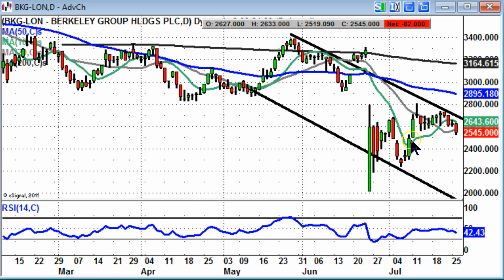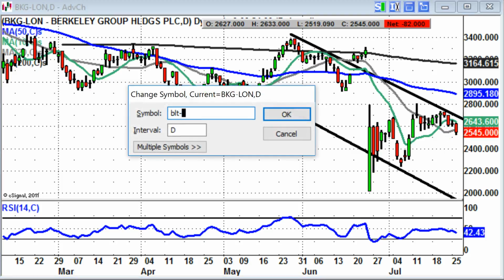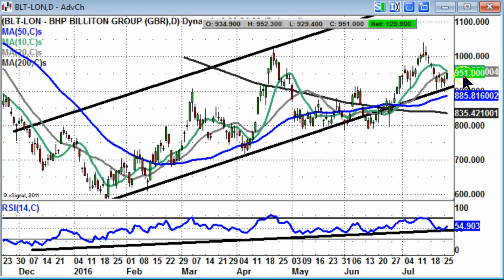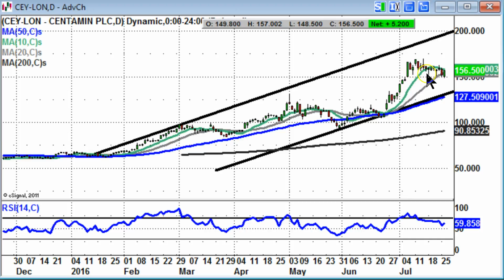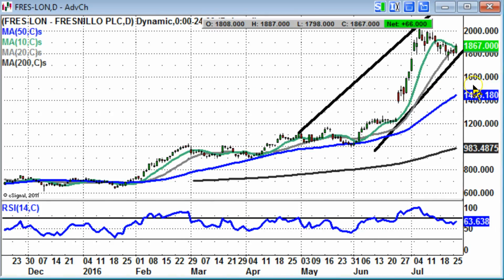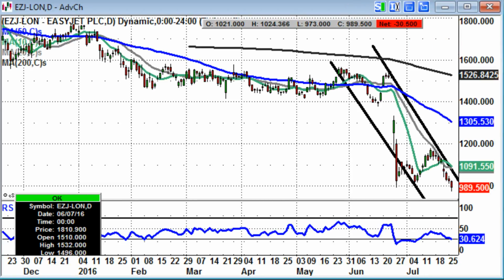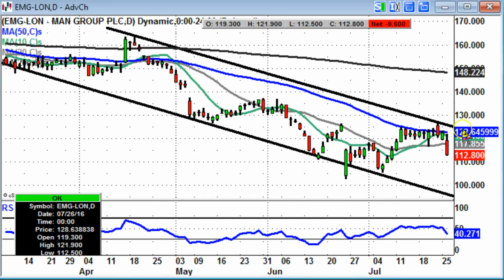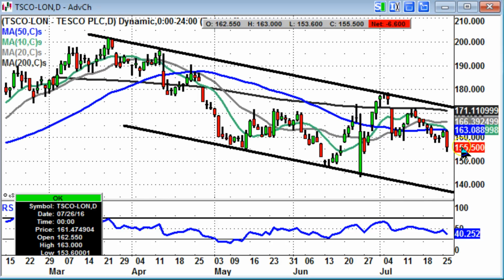TipTV Single Stocks: 27 July